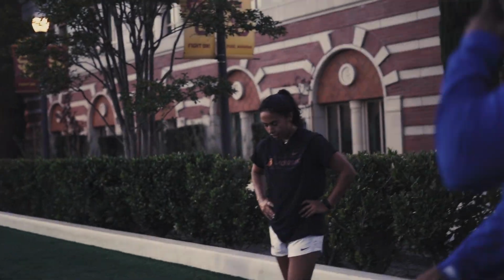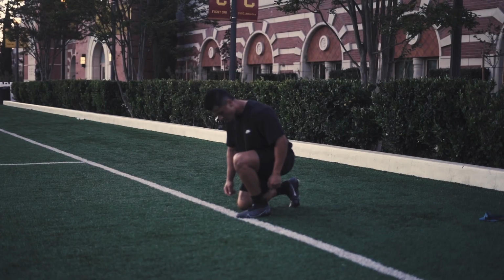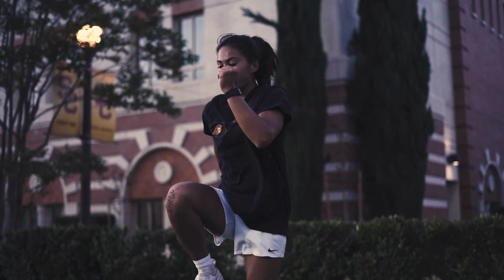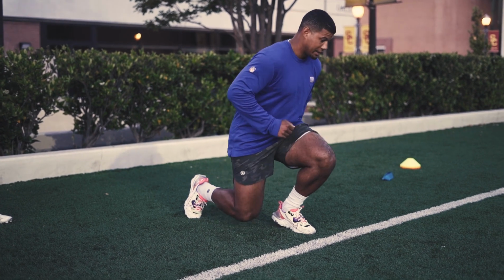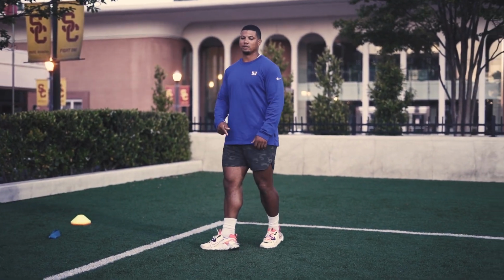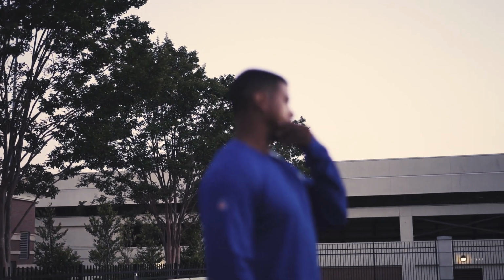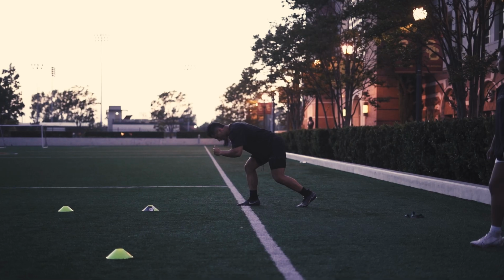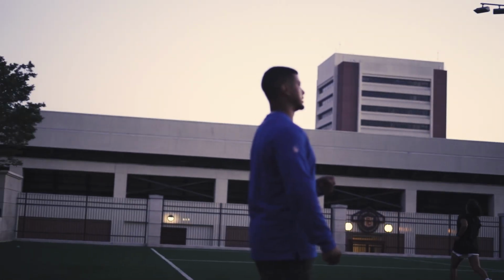The Do's and Dont's of Sprinting - First Step Analysis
UNIVERSAL SPEED RATING